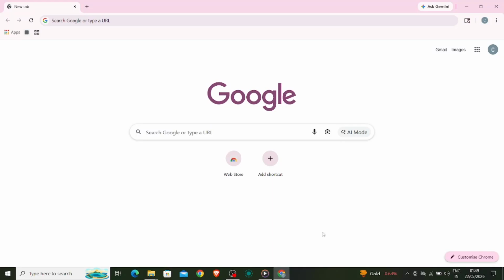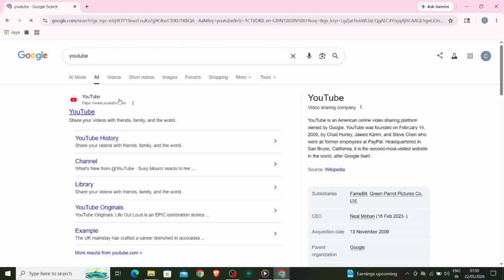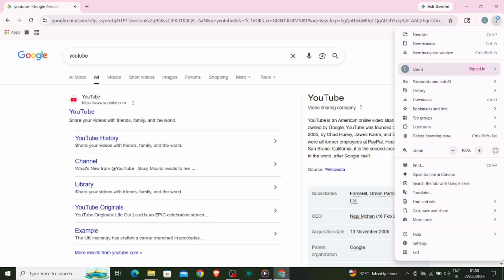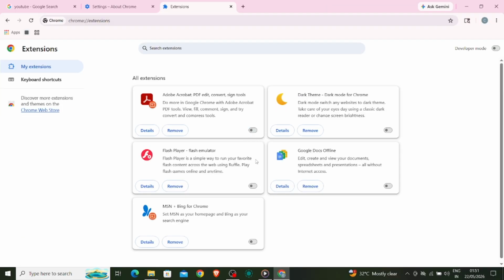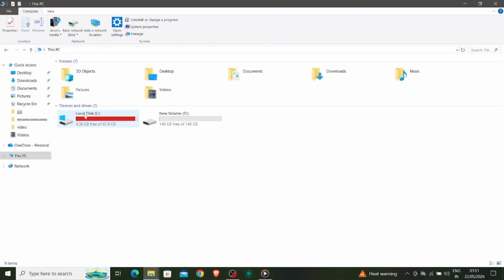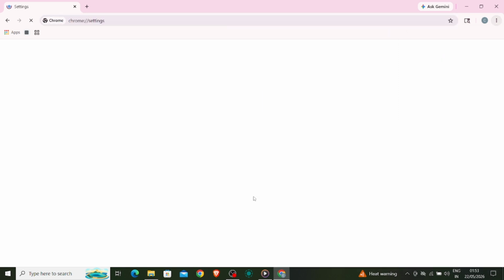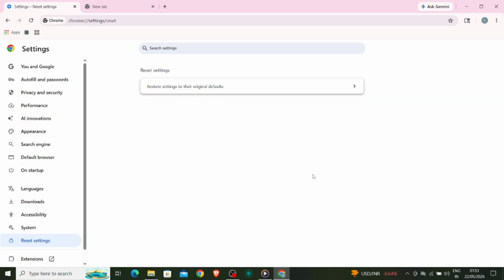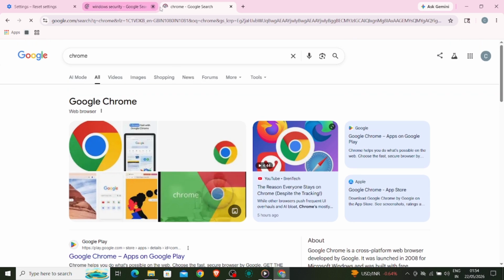How To Fix Status_access_violation In Google Chrome (Easiest Way) (2026 Guide)